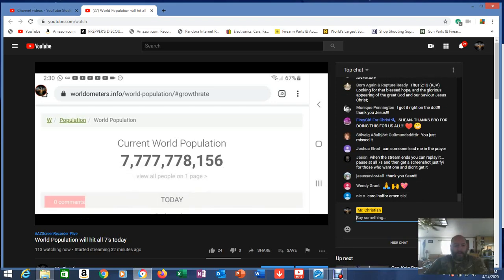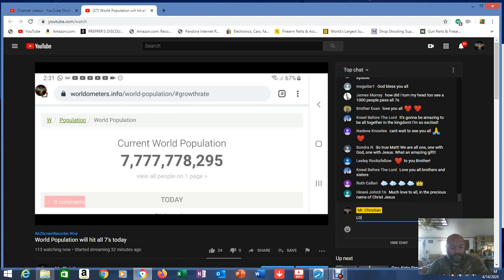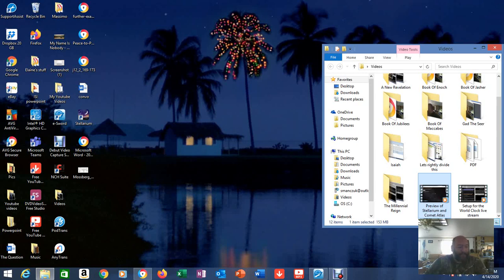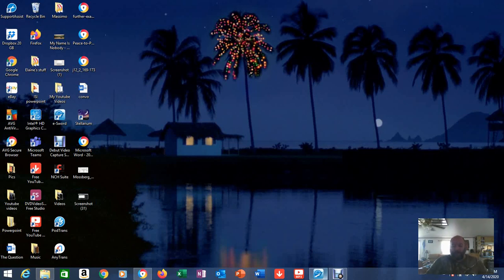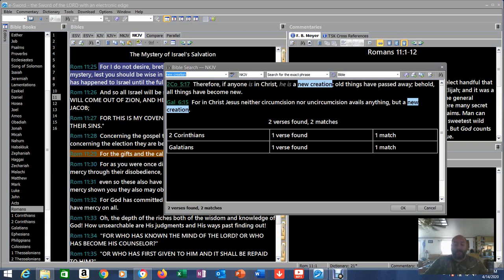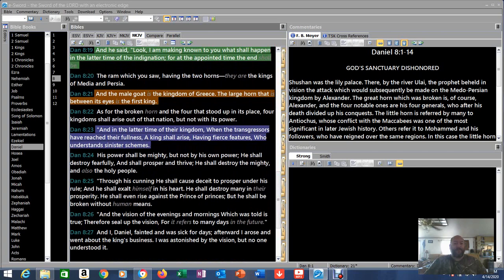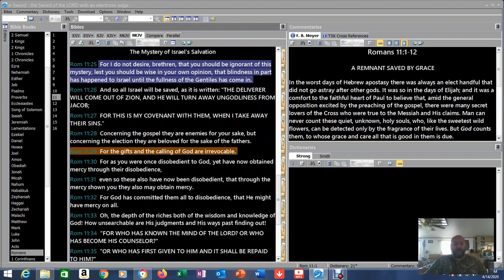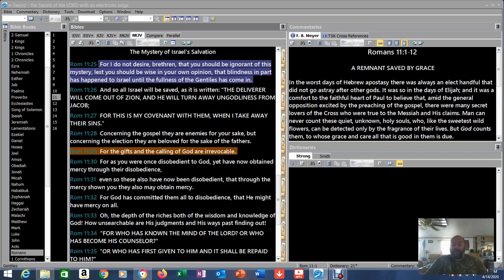HISTORY BEING MADE... and you were a part of it.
How cool was that ya'll?!

1Corinthians 15: 1-4 (The Gospel)
2 John 1:4-11 (The Commandment)